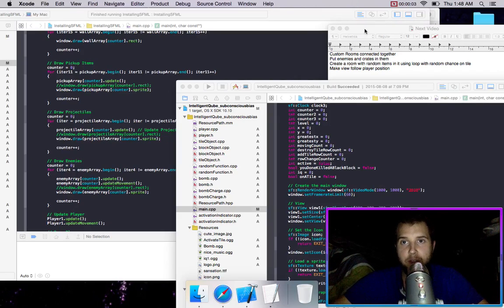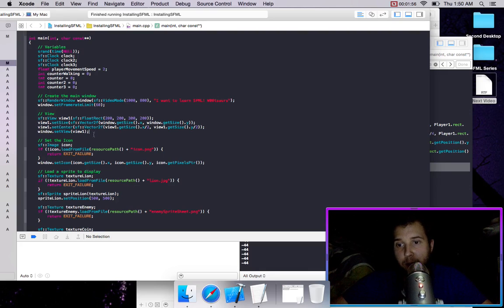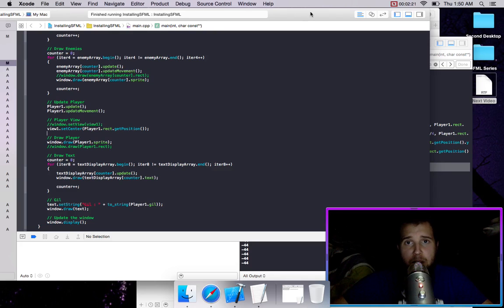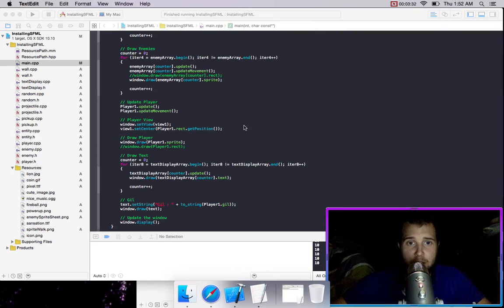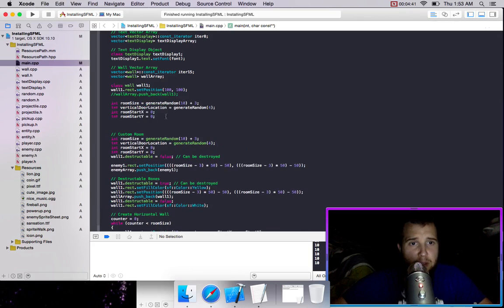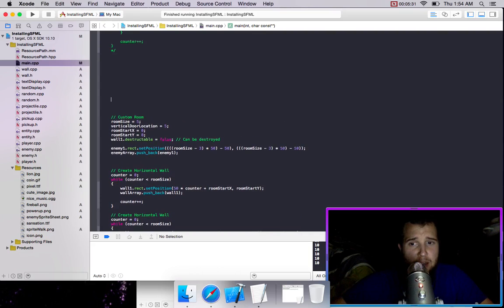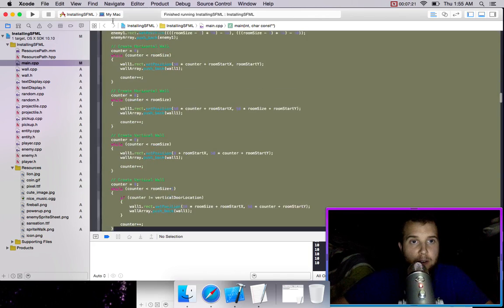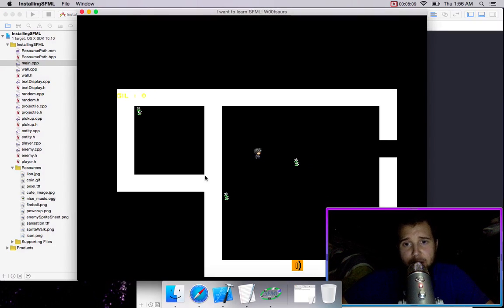C++ SFML [MAKE A RPG] Game Design Lesson 17 [Player View & Adding Rooms]